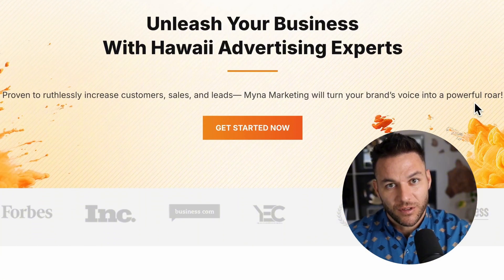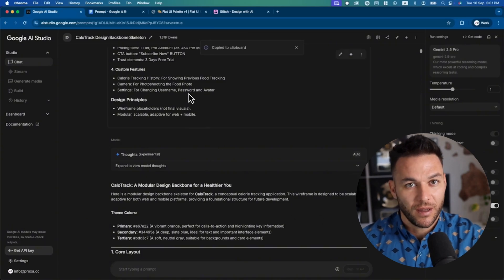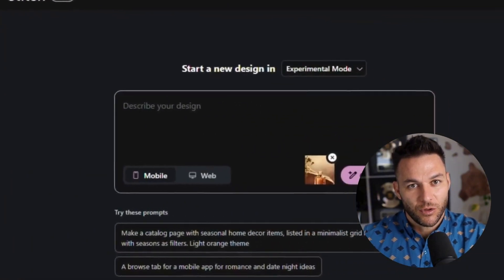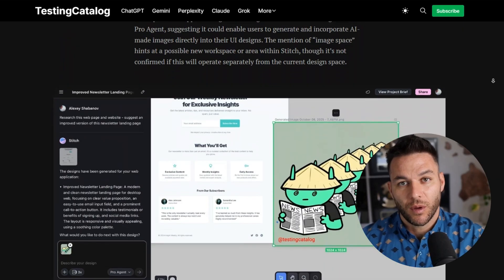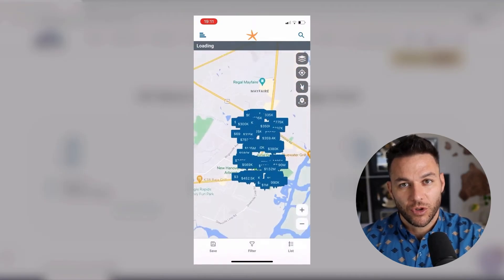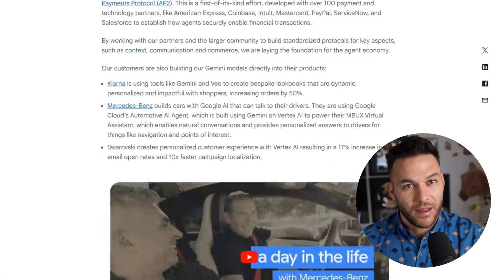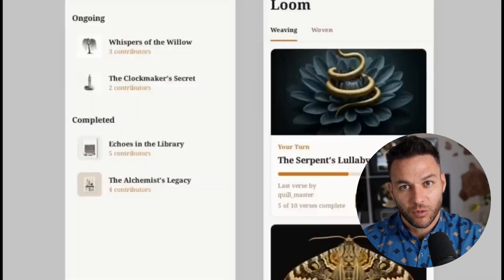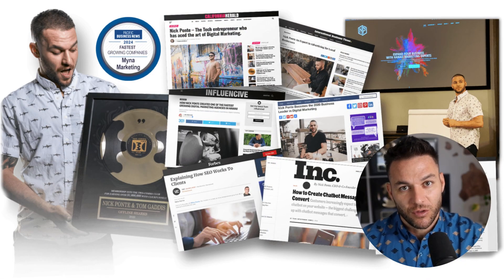Google's NEW Stitch Update Changes Everything (Especially How to Make Money With AI)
Google just released a massive update to Stitch that transforms it from a simple design tool into a full app-building machine with direct Gemini 3 integration and AI Studio exports. In this video, I'm breaking down exactly what changed, why it matters, and the real strategy most people are missing to actually make money with this tool. I'll show you how to use Stitch to land local business clients by building custom apps in hours instead of months, charge recurring subscription fees, and scale to $5,000+ per month without knowing how to code. This is the same type of tool that helped me transition from working full-time as a mechanic to running a successful online business.